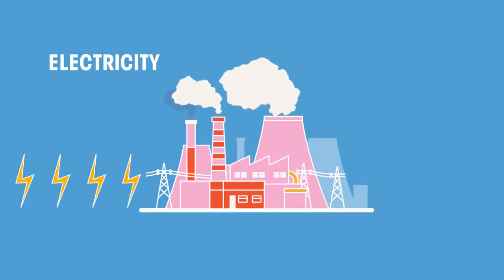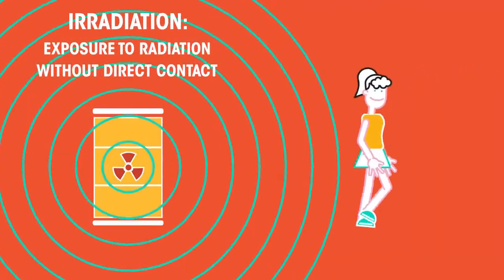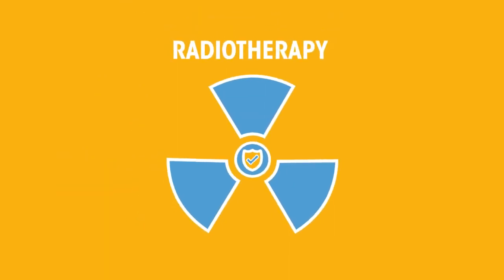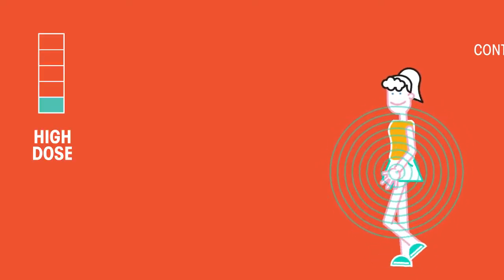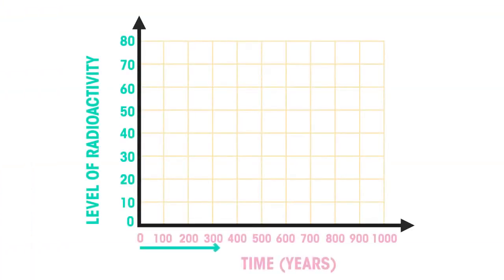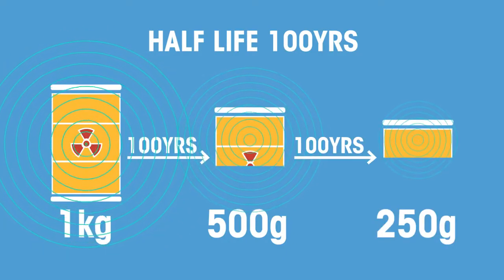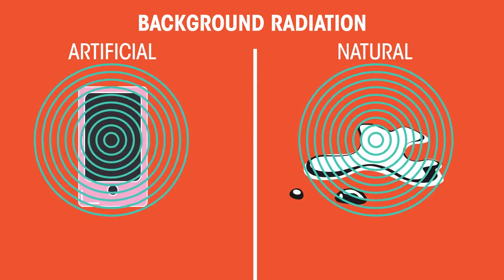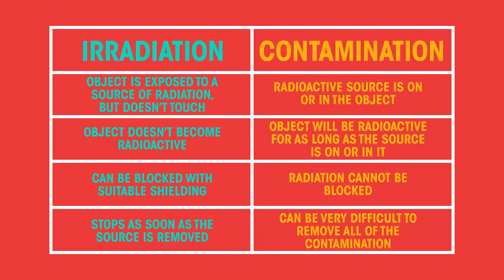Hazards From Radioactive Material Radioactivity Physics